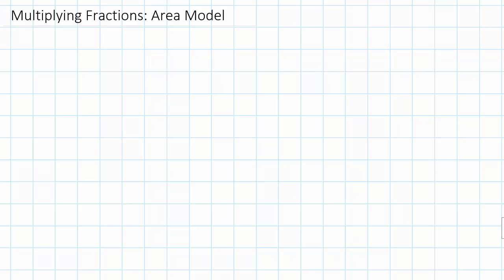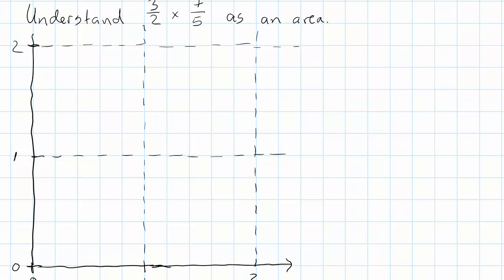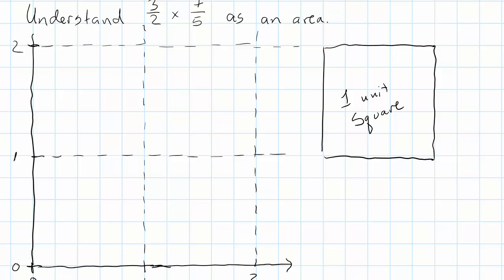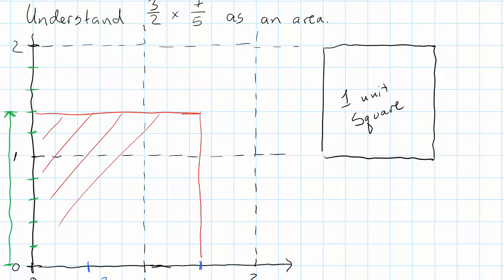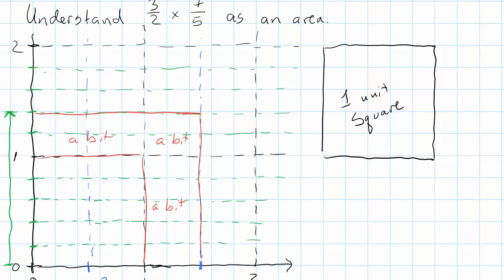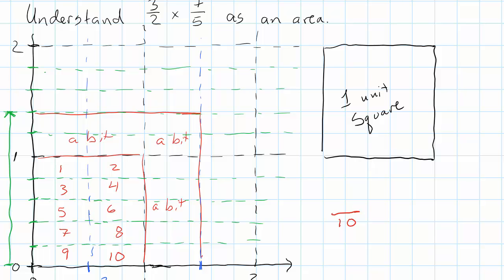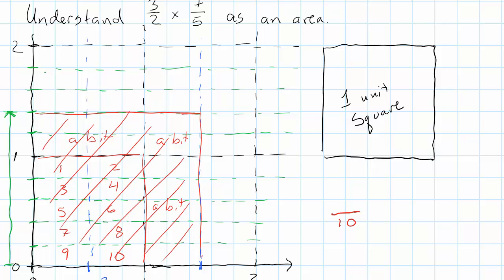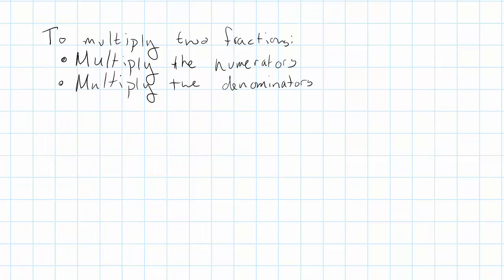1.4.5 - Multiplying Fractions: Area Model